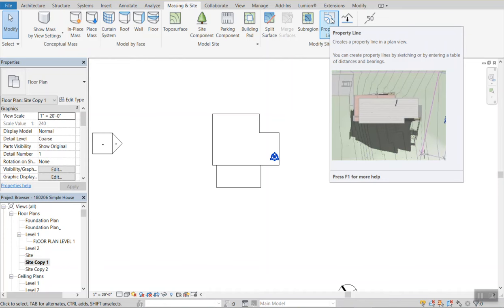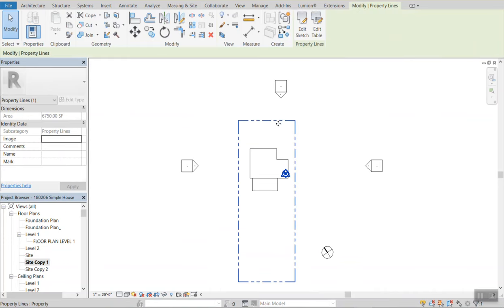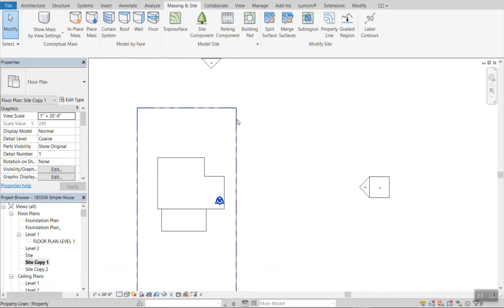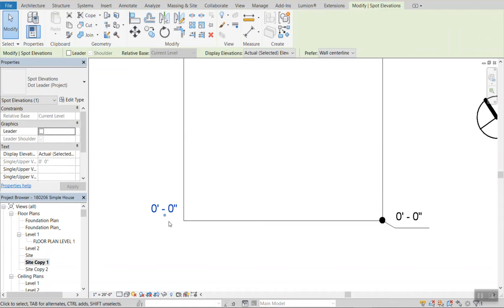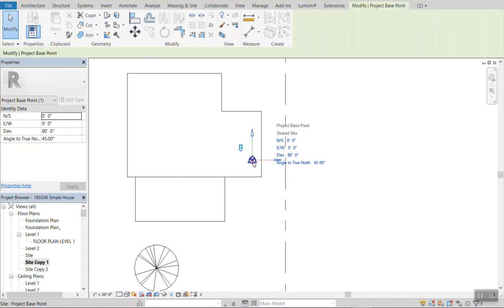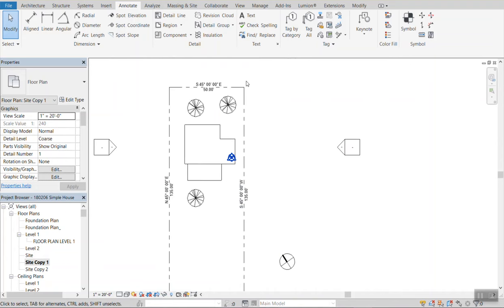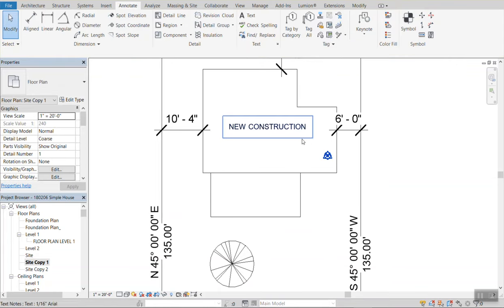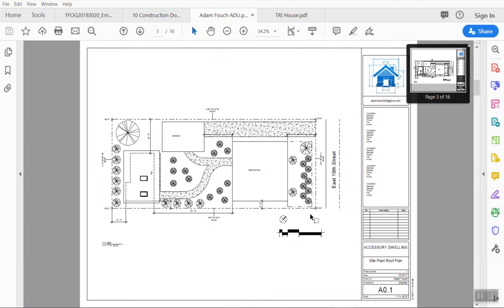Drawing a Site Plan in Revit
This video shows you how to draw a site plan in Revit using a toposurface, site elements, property line, and annotations.